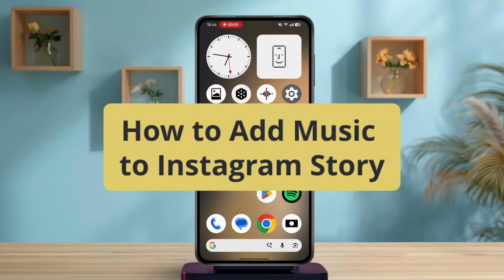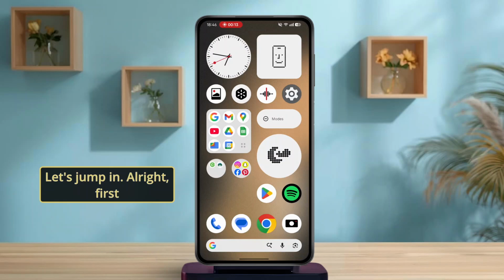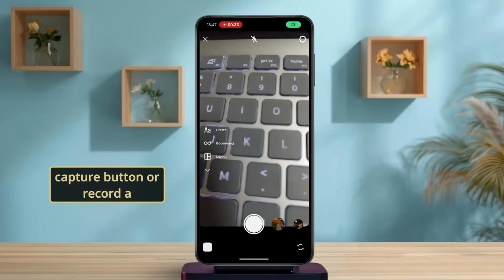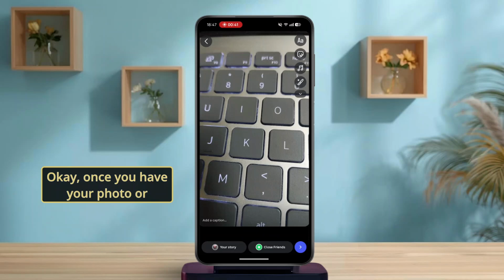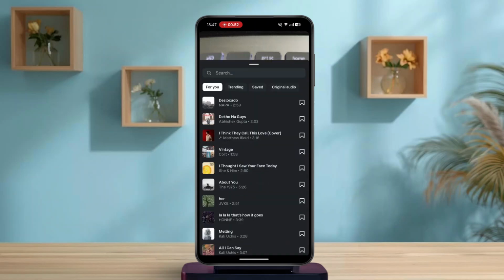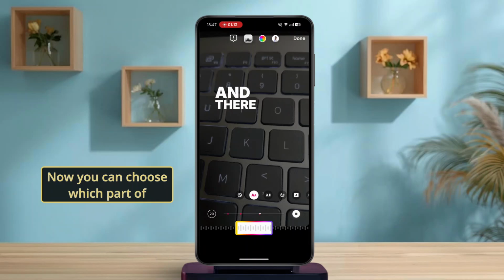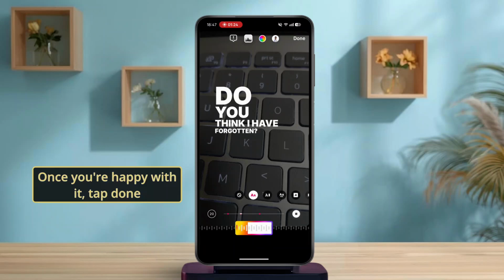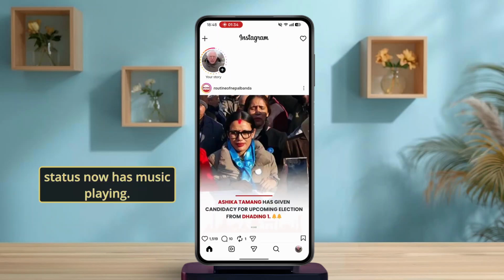How to Add Music to Instagram Story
Learn how to easily add music to your Instagram Story in this step-by-step tutorial. Whether you want to enhance your Story with trending songs or make your content more engaging, this guide has you covered!

In this video, you'll discover how to add music to Instagram Story posts, explore different audio options, and make the most of Instagram features for creative content. You'll also learn tips for sharing music and boosting Story engagement.

Timestamps:
0:00 Introduction
0:40 Adding Music to Your Story